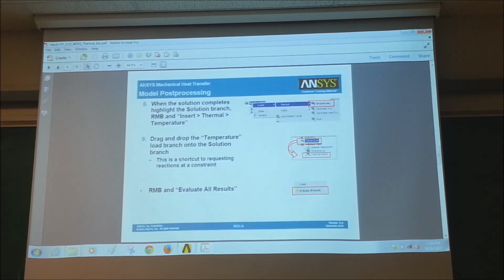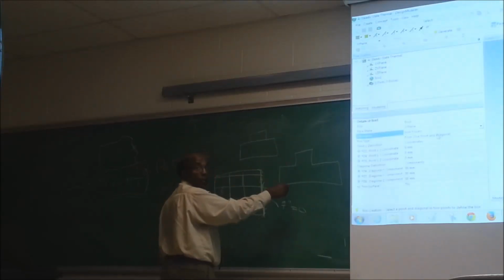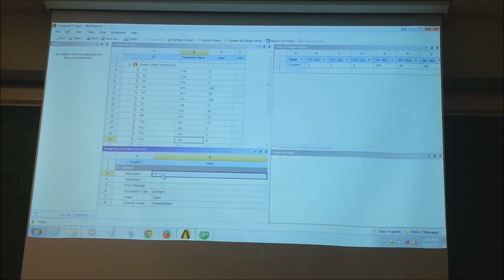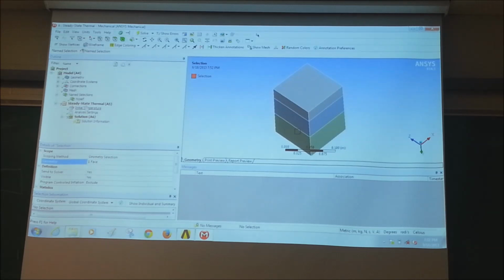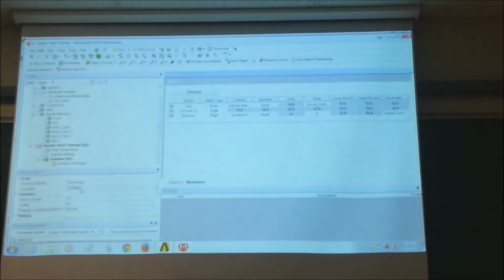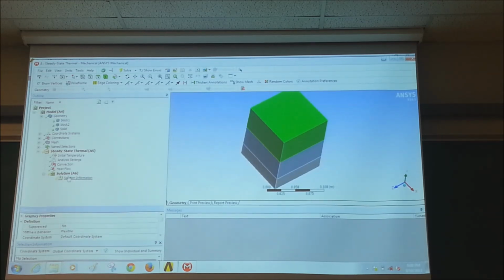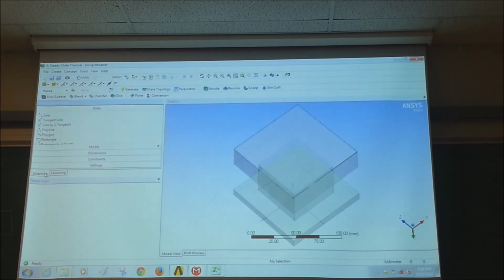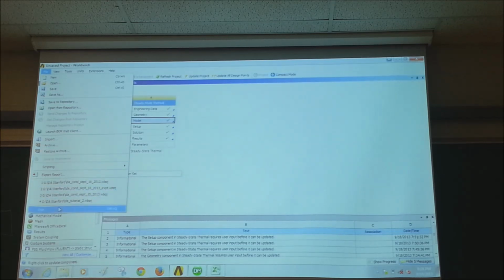ANSYS Introduction and Walkthrough, Thermal Modeling and Analysis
Very basic beginner introduction to ANSYS thermal modeling